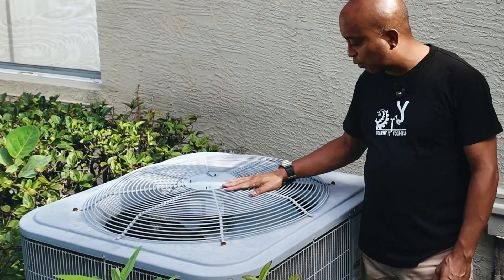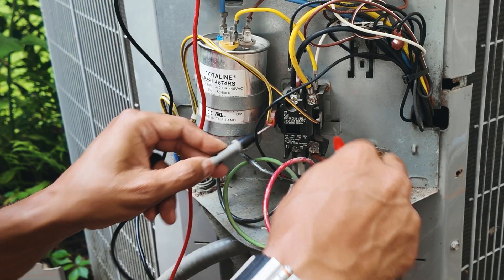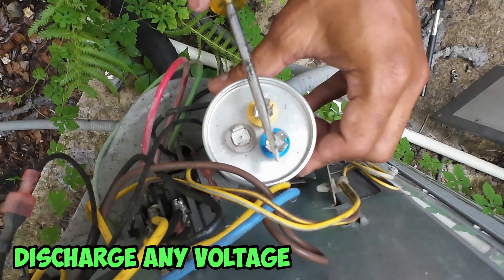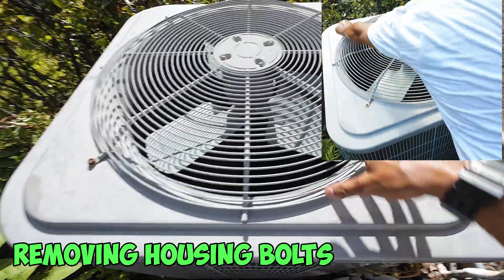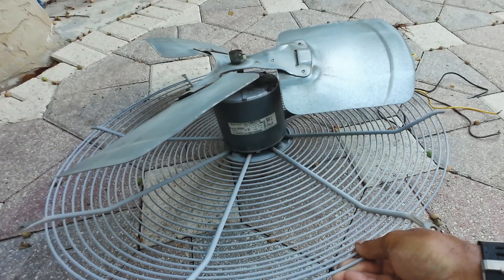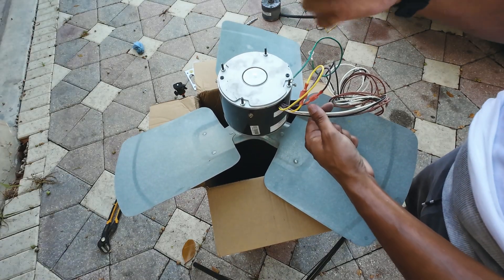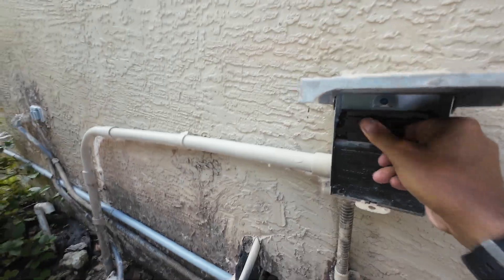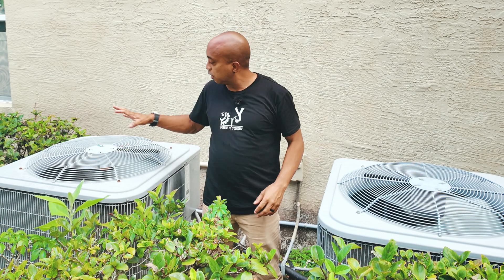How to Replace a Bad Condenser Fan Motor on Your AC Unit (DIY Repair)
If your AC fan isn’t spinning or your unit is making strange noises, it might be time to replace your condenser fan motor. In this DIY tutorial, I’ll show you how to safely replace the motor, save money, and get your home cooling again fast!

Universal Fan Motor 1/4 HP

0:00 Start
0:17 Intro
1:15 Checking the symptoms
1:32 Testing the Contactor
2:55 Testing the Capacitor
5:34 Troubleshooting the Fan Motor & Compressor
6:05 Replacing the Fan Motor
7:23 Selecting the Motor Replacement
7:41 Removing the fan blades
9:02 Reinstalling the Fan Blades
9:26 Wiring the New Motor
11:07 Installing the New Motor
11:37 Reconnecting the wiring
13:18 Testing the New Fan
13:56 Recap & Thoughts